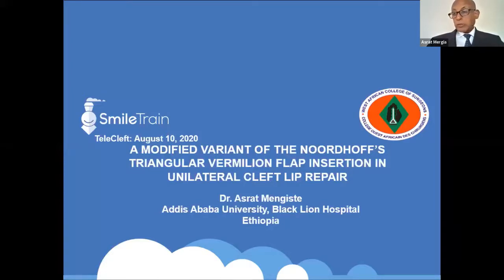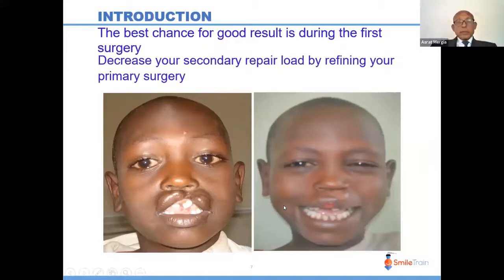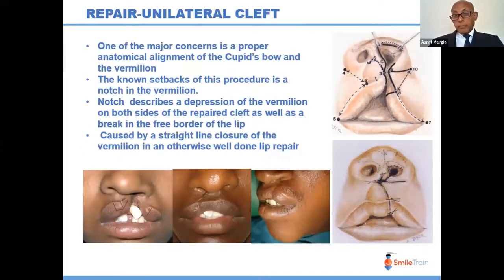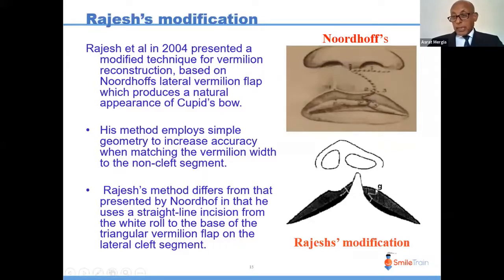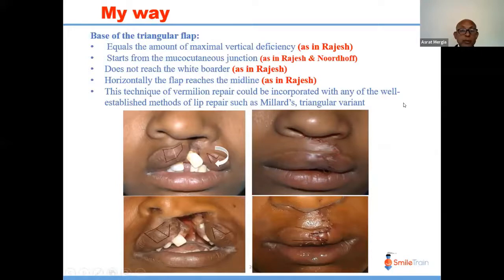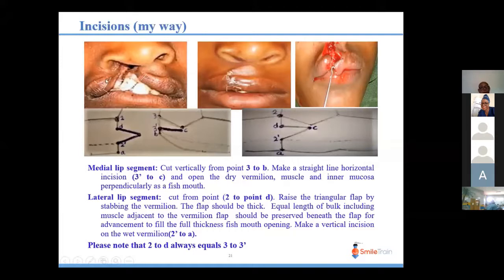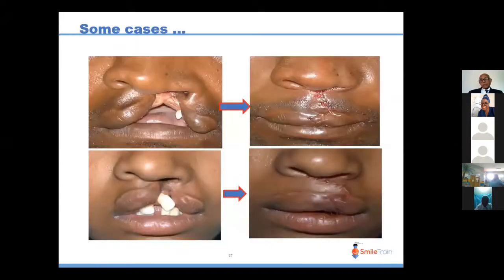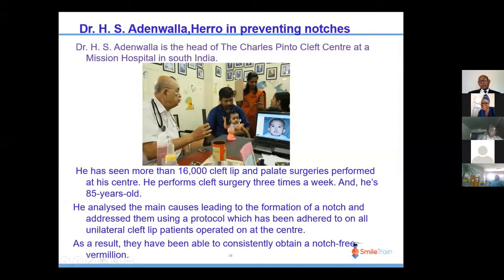A Modified Variant of Noordhoff's Triangular Vermilion Flag Insertion in Unilateral Cleft Lip Repair